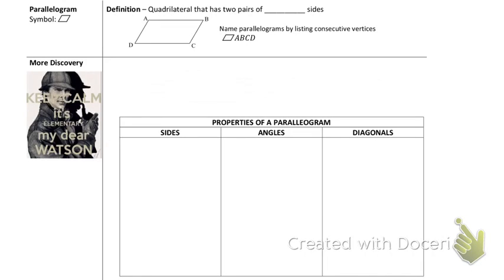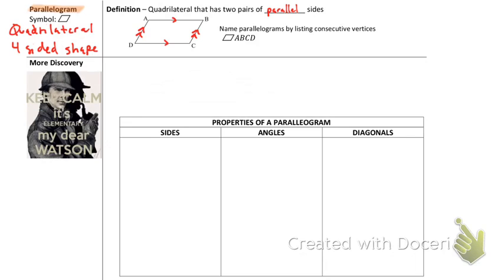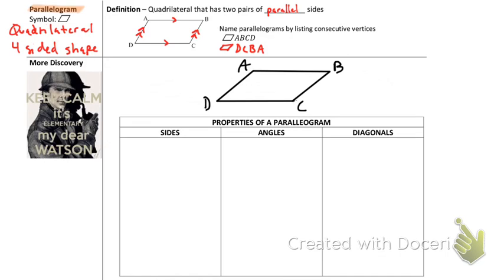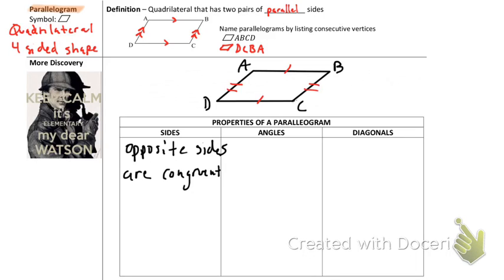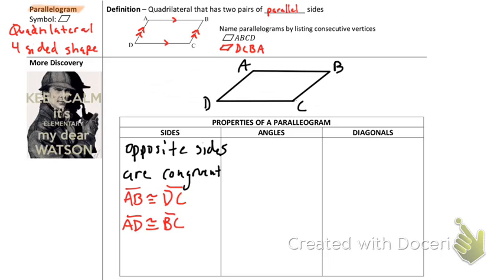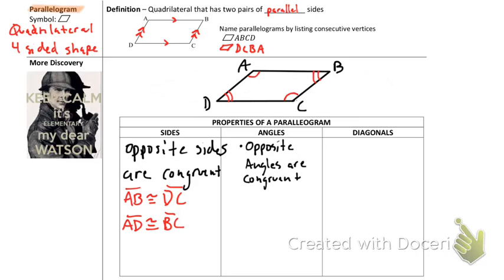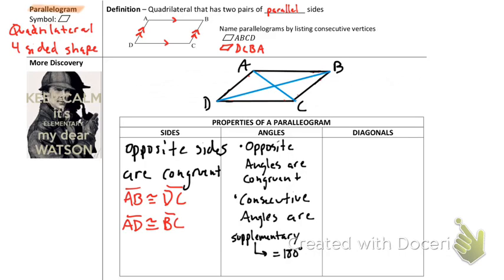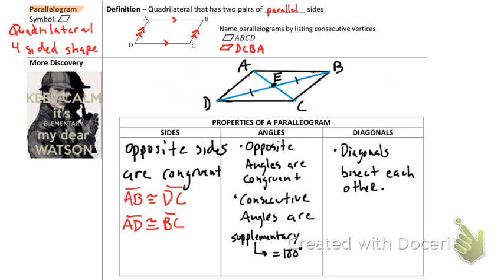7 im2 quadrilaterals and intro to parallelograms